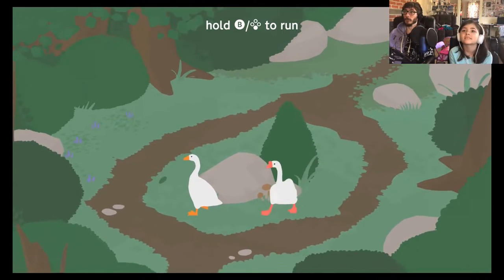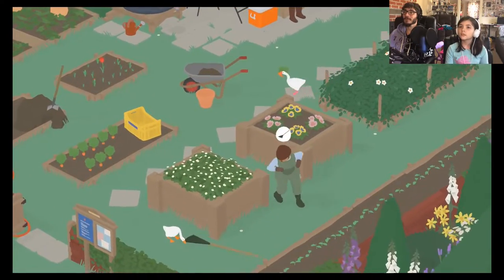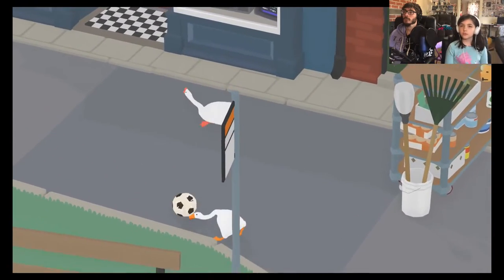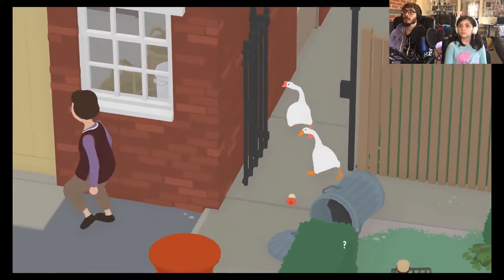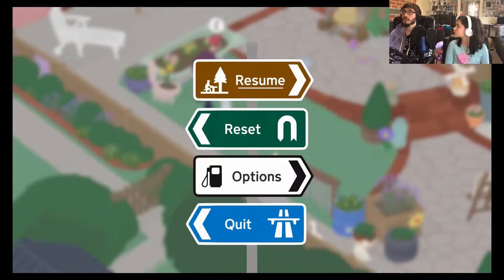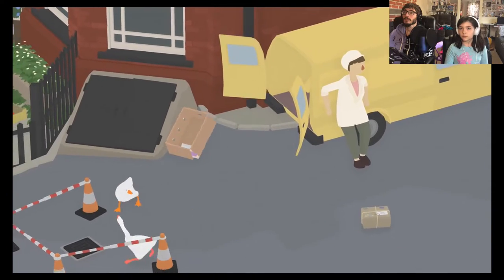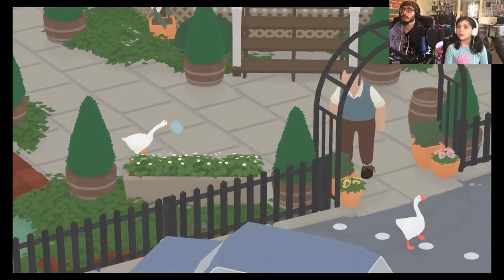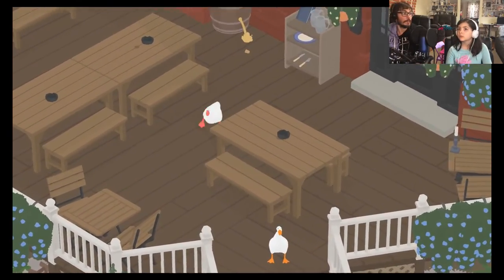Kid Teaches Parent how to play Untitled Goose Game! | Learning the Basics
Hello! In todays video we are playing Untitled Goose Game!  Elliot has been playing this game for a while, and we thought it would be fun to record my first time playing.

Untitled Goose Game is a game where you walk around different areas completing a "to-do" list filled with a bunch of simple tasks.  The only catch is you are a goose!  You get to annoy people and cause chaos in these poor peoples lives!